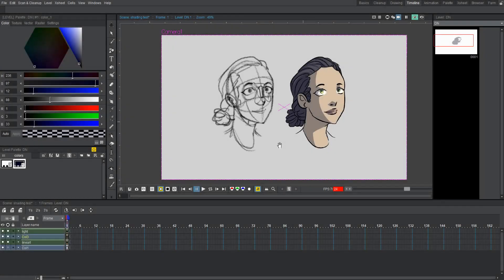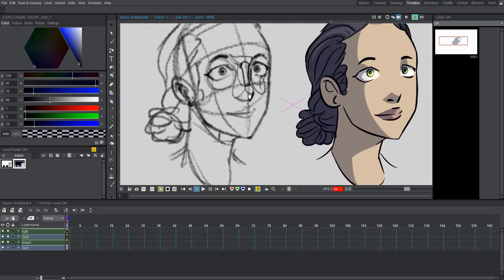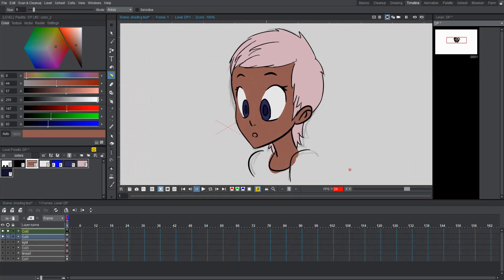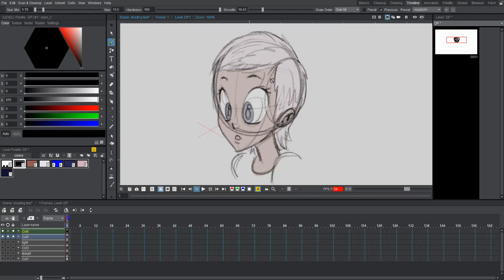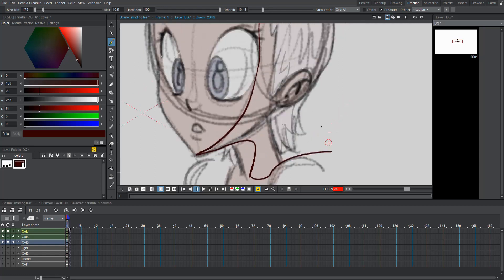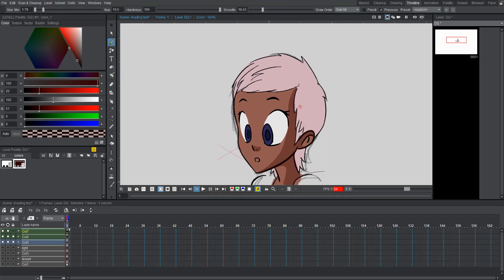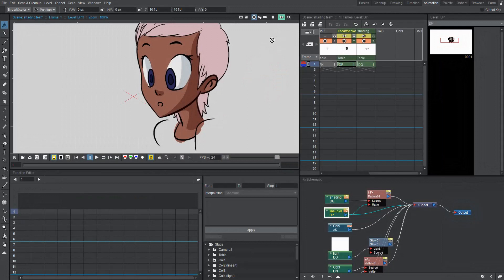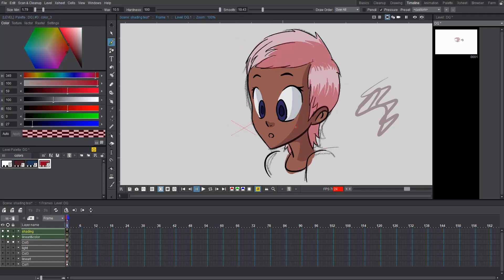How to Shade Like a Pro in Opentoonz!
Wanna learn how to add shading like a REAL animator in Opentoonz? You've come to the right place!